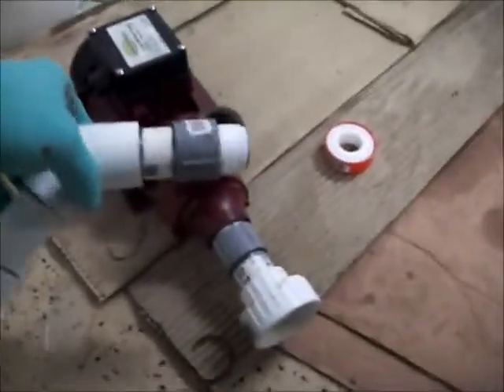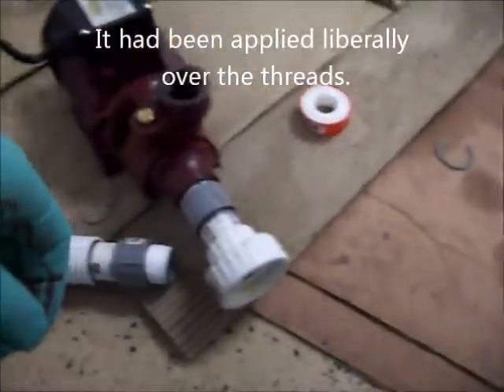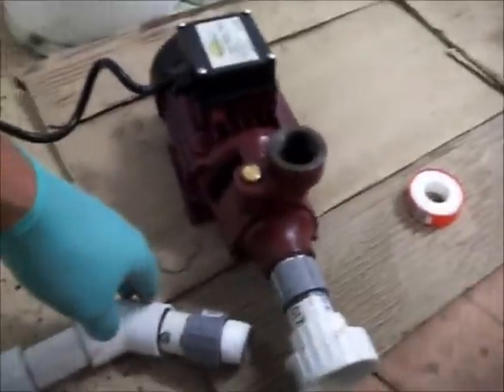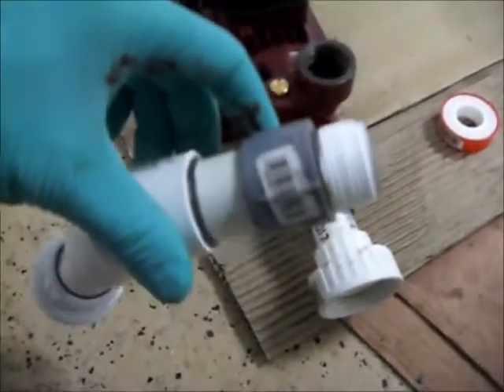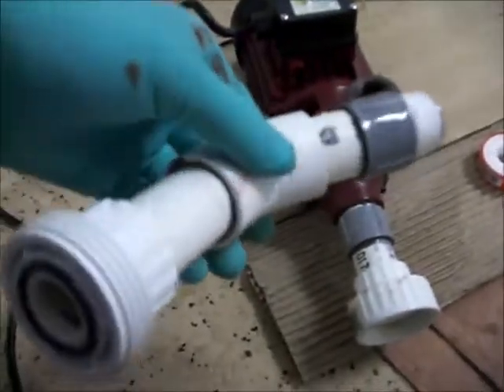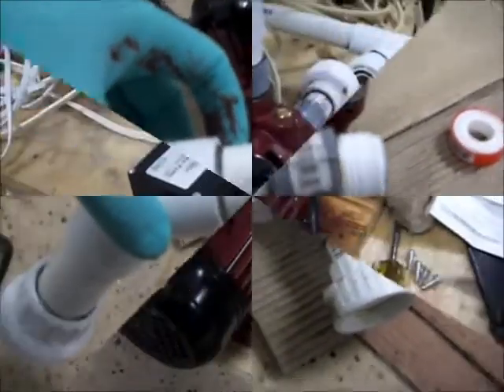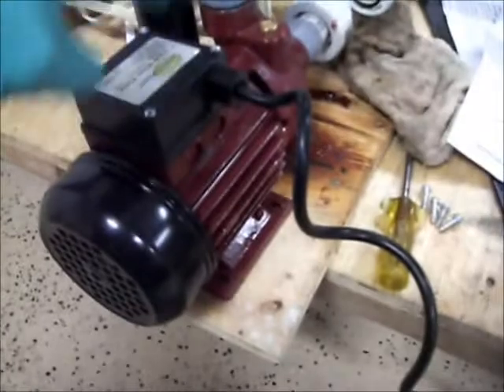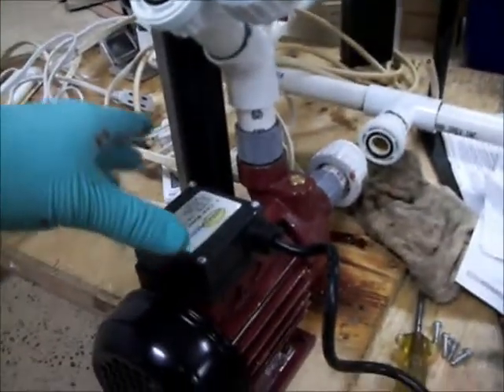Leaking Biodiesel Pump Fittings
Don't use even high quality automotive silicone sealers for threaded fittings in the pump. It doesn't last. It's supposed to be ideal for valve covers and what not on engines but biodiesel chemicals eat it up. Use liberal amounts of teflon tape instead. When the fittings were screwed into the pump 3 batches ago they went in real tight. Both were loose. I took it apart when I saw there was some glycerol leaking out of the fittings around the pump.